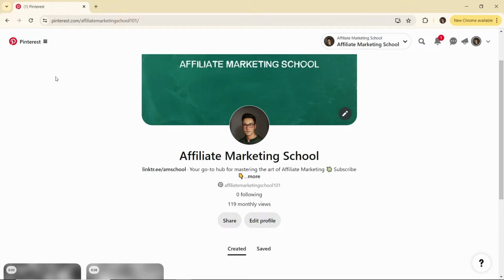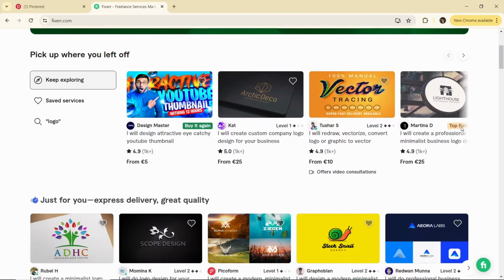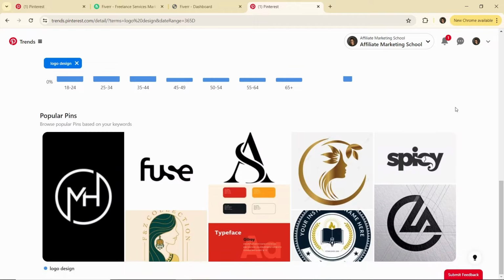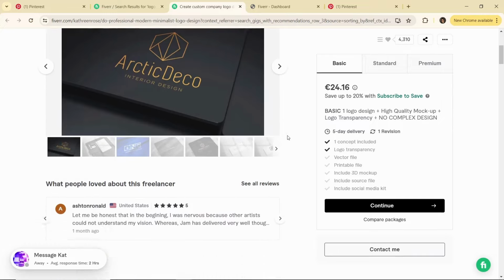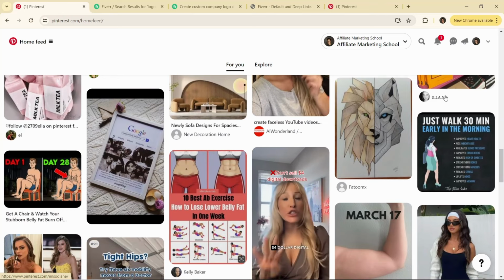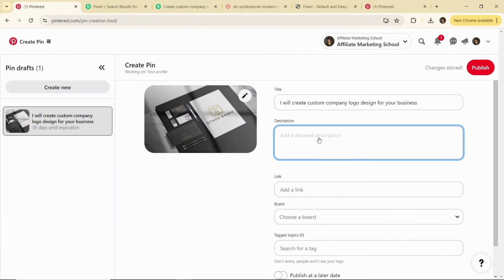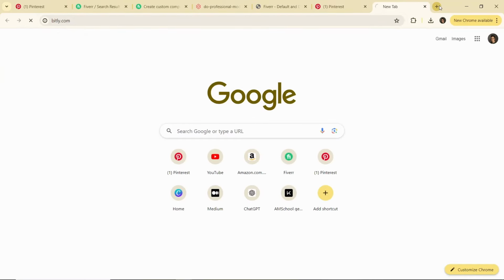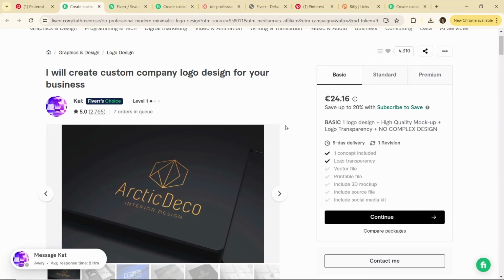Pinterest Affiliate Marketing For Beginners 2024 ($3,000/month)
In this Pinterest Affiliate Marketing For Beginners 2024 video, you'll learn everything you need to know to start making money with affiliate marketing on Pinterest. I'm showing how to grow your Pinterest account using a method that not a lot of people know about. I also show how to use the search-based affiliate marketing strategy on Pinterest so that anyone can make money regardless of how many followers they have. Whether you're a complete beginner or advanced level affiliate marketer, you'll learn something new 100%.